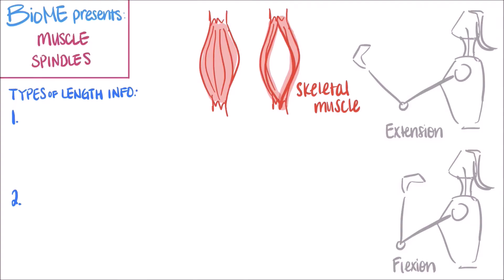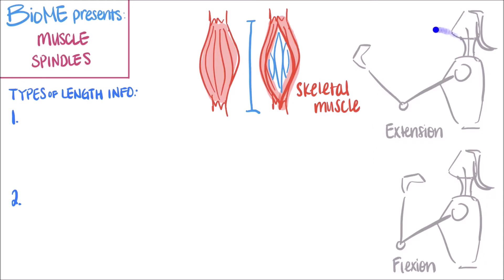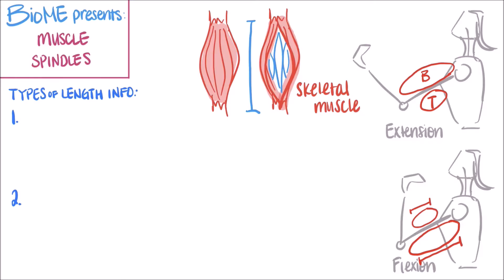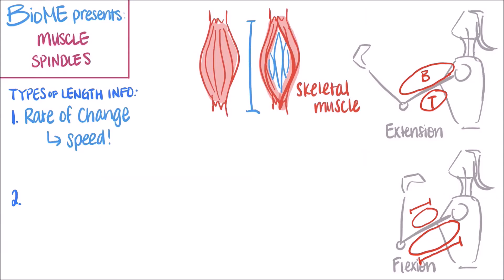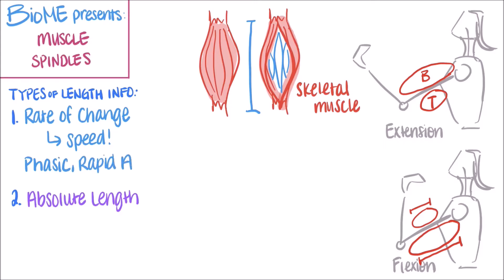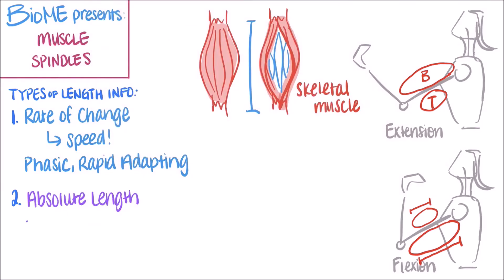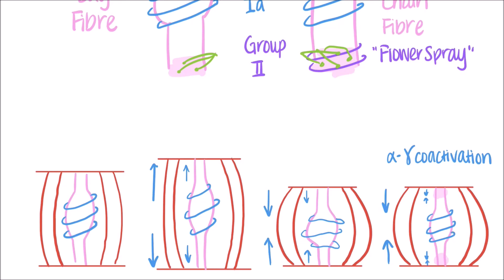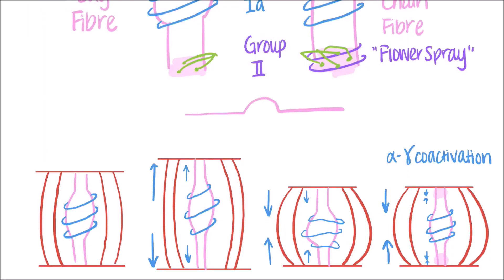Muscle Spindles: Innervations and Alpha-Gamma Coactivation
How does hair-pulling relate to alpha-gamma coactivation in muscles? In this video, I give an overview of muscle spindles and their innervations. Through various examples, I explain the components of a muscle spindle, the types of information that are picked up by sensory nerve fibers, and the difference between nuclear bag and nuclear chain fibers.